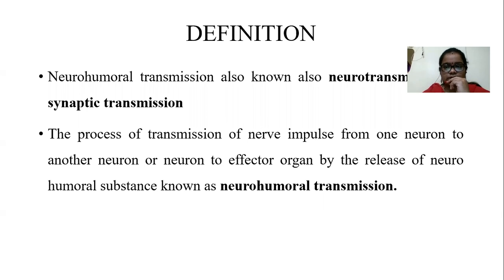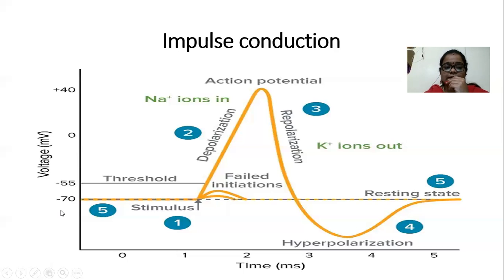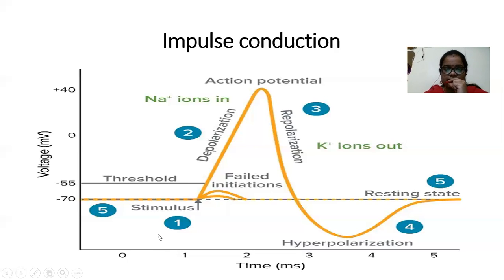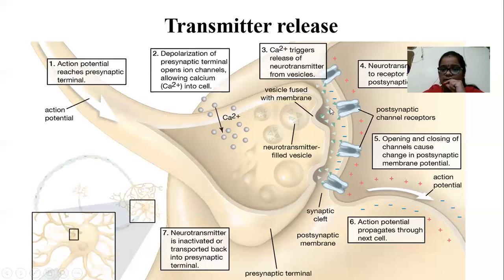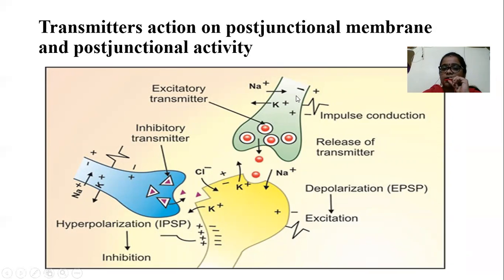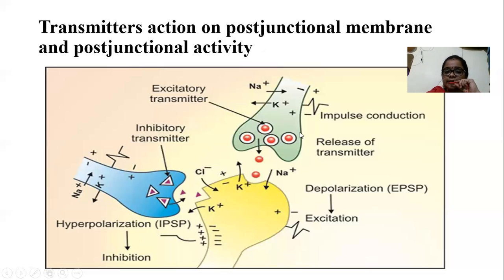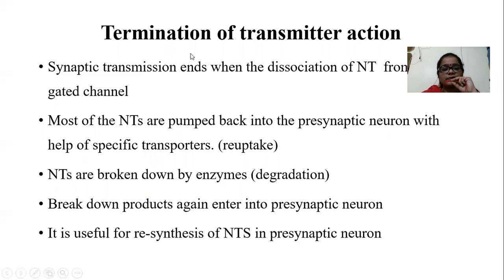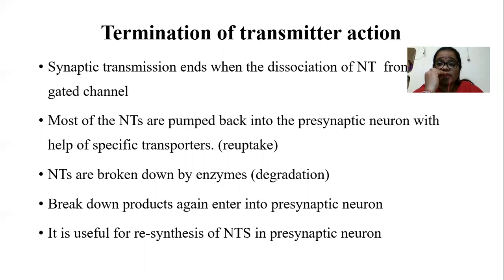pharmacology, neurohumoral transmission